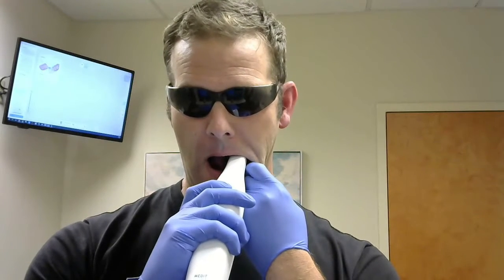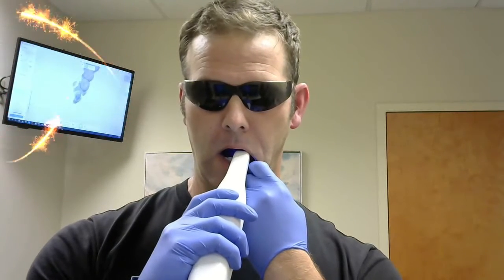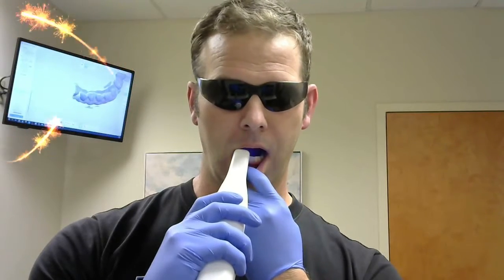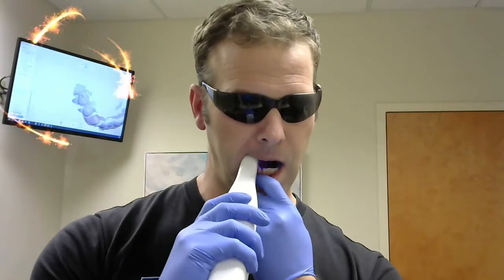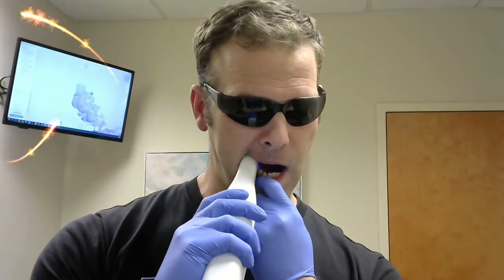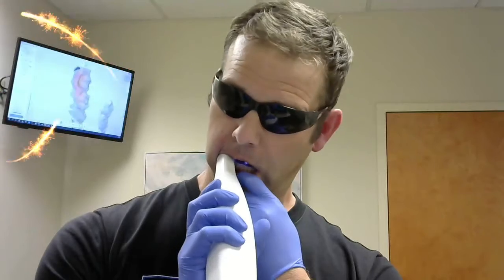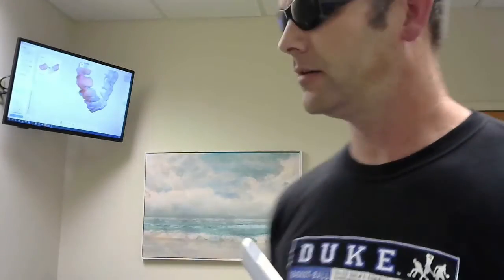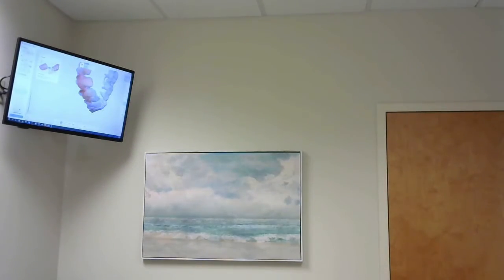3D INTRA-ORAL SCANNING DEMO | MEDIT TECHNOLOGY AT NORTH RALEIGH PERIODONTICS! 🦷✨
🌟 Welcome to North Raleigh Periodontics! This video is a brief introduction to and demonstration of the Medit i500 3D intra-oral scanning technology. 🦷 Join us as we showcase how this state-of-the-art device scans the mouth in just 30 seconds, highlighting its efficiency over traditional methods. 🕒 See firsthand how the Medit i500 eliminates the need for messy impression materials, providing a seamless experience for our patients. 💫

Discover the precision and convenience of our advanced scanning techniques and learn about its benefits in dental care. Whether you're curious about the procedure or considering it for your dental needs, we invite you to explore this innovative approach.